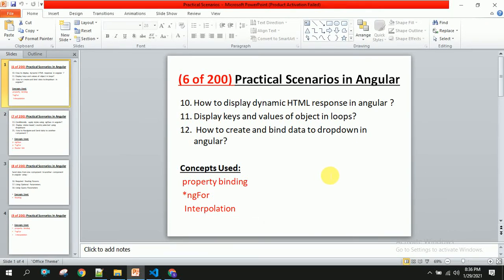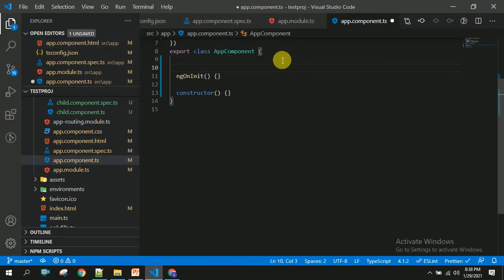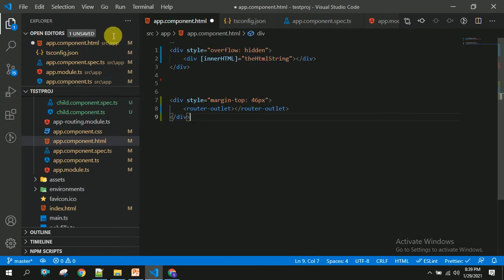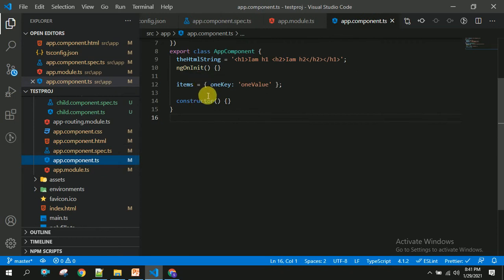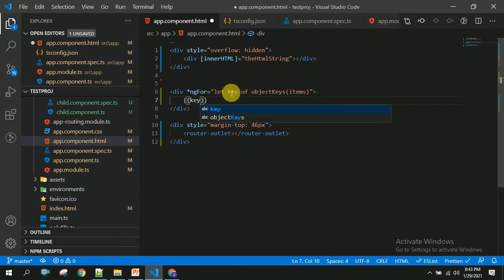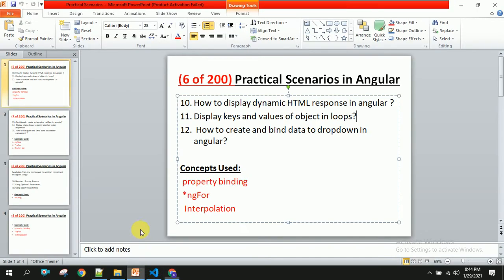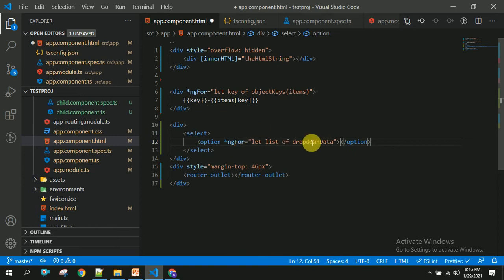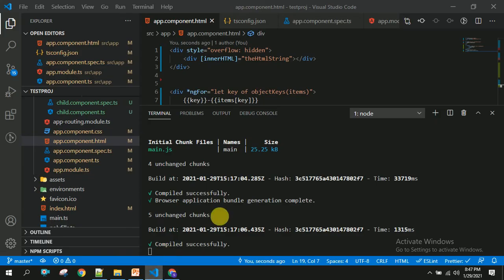Practical Questions in Angular - Part 6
In this series you will learn practical questions in angular for beginners as well as experienced.